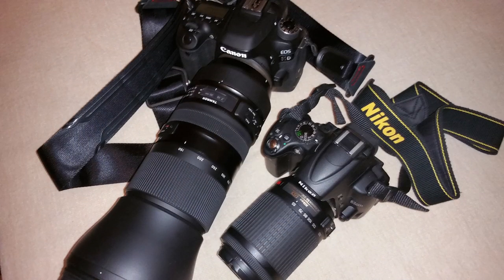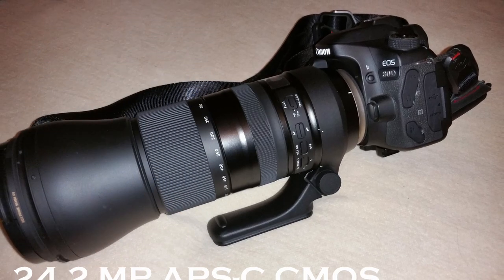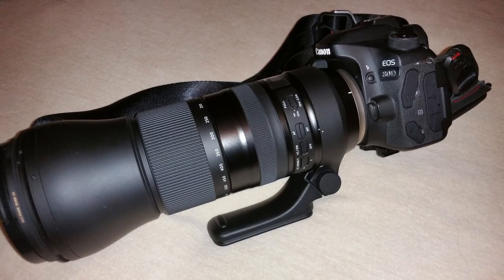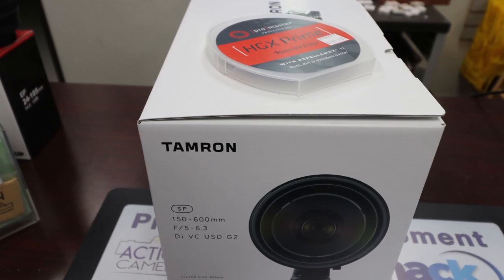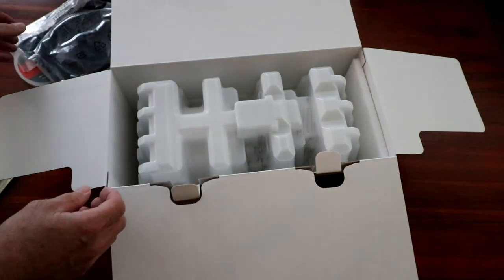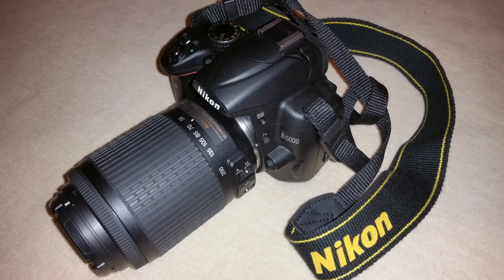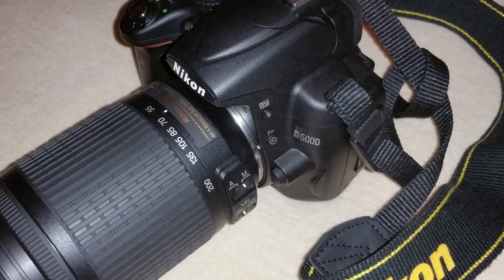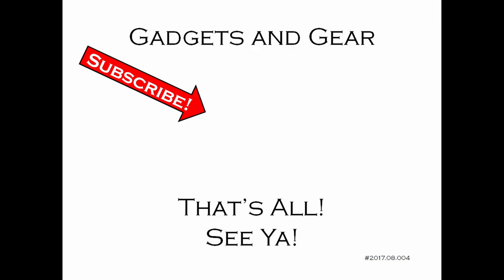Cameras and Big Lenses: Total Eclipse of 2017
OPG discusses the cameras and lenses we are taking on our Total Eclipse of 2017 Adventure!  Specifically, we'll take a look at the Canon 80D, the Nikon D5000, the Tamron 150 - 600mm f/5 - 6.3 G2, and the Nikor 55 - 200mm f/4 - 5.6.  We'll throw in an unboxing of that Tamron lens to show what you get for your investment.

This is PART ONE of a two part Special Edition of Gadgets and Gear, where we will identify all of the important stuff we will need to PROPERLY photograph this event.

It's gonna be a lot more complicated than I thought. This may not end well.

Follow the adventures of Old Pong Geezer:
  Oldponggeezer.com
  @oldponggeezer on Twitter & Periscope
  OldPongGeezer on Instagram
  Old Pong G. on Yelp

Thanks NASA, for the awesome eclipse animation and images, more cool stuff

I am not being paid by any manufacturer or retailer for this video.  This video simply describes what I own/purchased with my own hard-earned cash.  Don't judge me for my decisions.  Support your local camera shop.  OPG loves you.